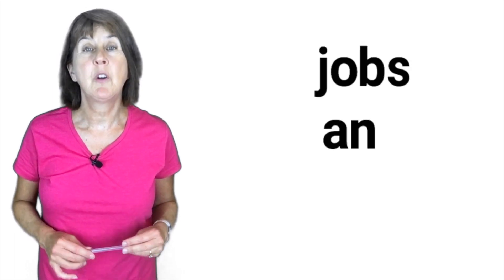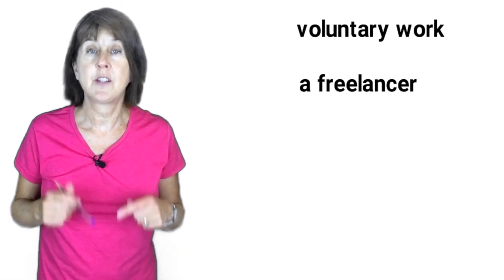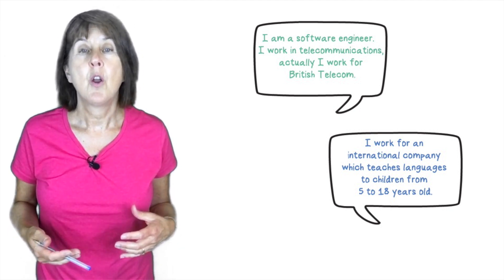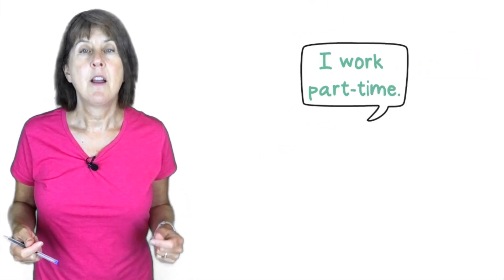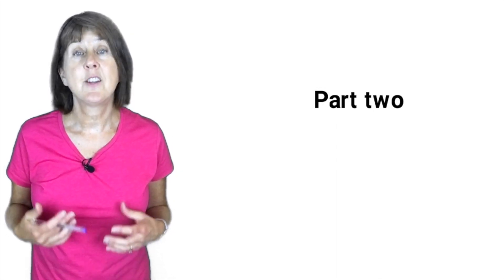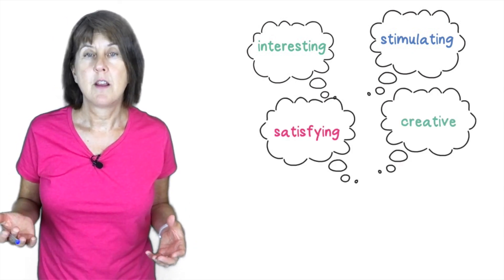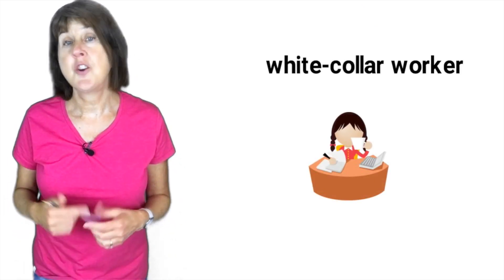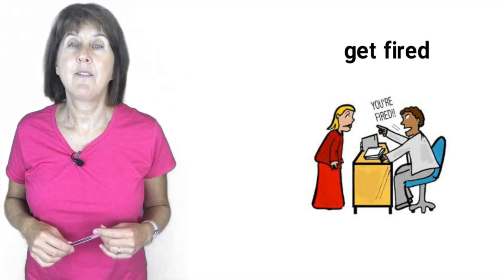Talking about jobs and work in English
In this lesson, learn how to talk about your job and work in English.  In part one, learn how to speak about where you work, what you have to do in your job, what kind of company you work for.  In part two, you will learn useful exam vocabulary on the topic of jobs and work:  verbs, adjectives, nouns and idioms/expressions.  By the end of the lesson, you will understand a large new vocabulary which will help you impress friends and examiners!